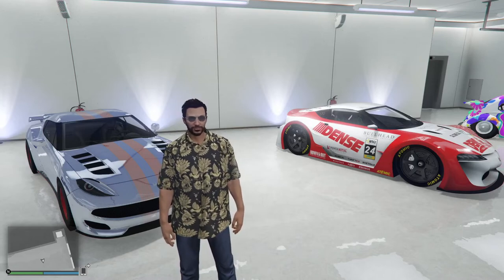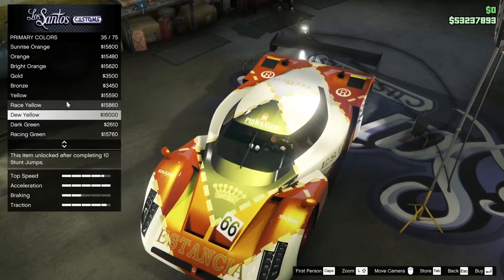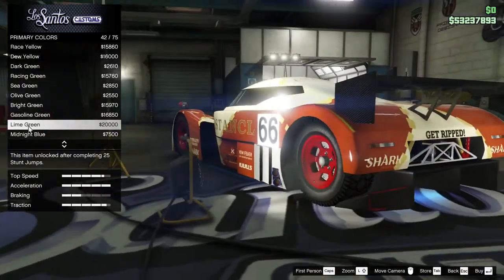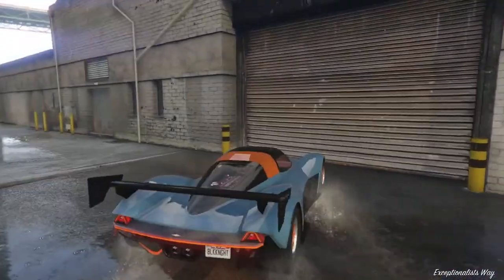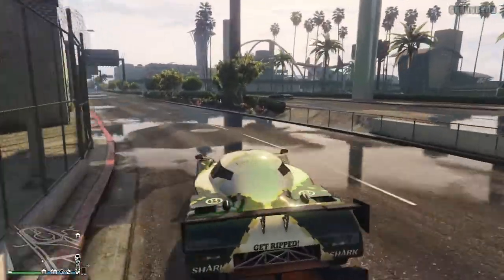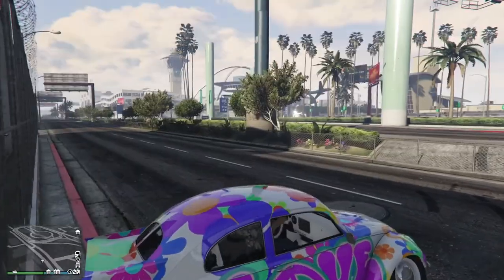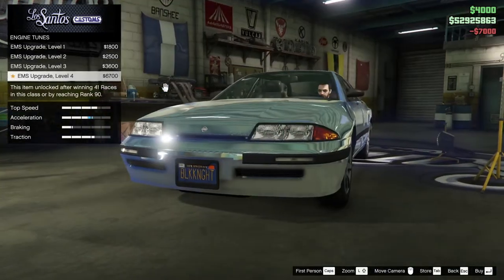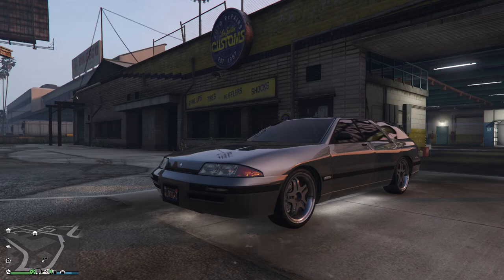Repainting the RE7B, Easter ETR1 (EasterTR1?) and my Stratum. Let's Play GTA5 Online!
In this one, I repaint my RE7B, ETR1 (As a new Easter Special) and my Stratum, which now looks more like my own 2009 Subaru Outback.

I realized as I was uploading this, that I had planned some still-shot overlays of the 787B (The car on which the RE7B was based) and some shots of my own Subaru. But it's been a few weeks between recording and editing, and with the video uploaded, it's a bit late.

So if I mention an of that, I totally forgot about it.

I might make some more videos on this subject later, and include the missing picks. So you have that to look forward to.

Also, my computer kept crashing during recording, so I added some new edits of Winnie the Pooh and Rabbit to note the breaks in filming. (Thank God for the public domain!)

Enjoy! (And Happy Easter!)